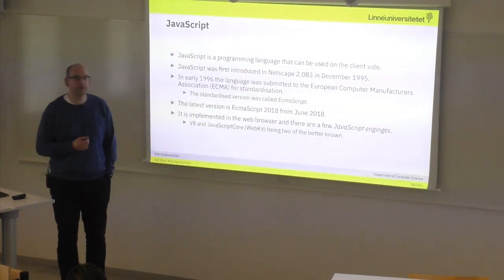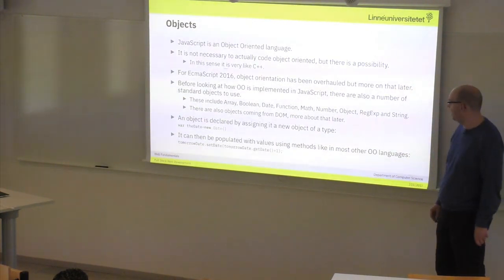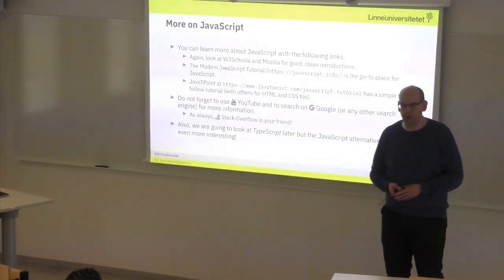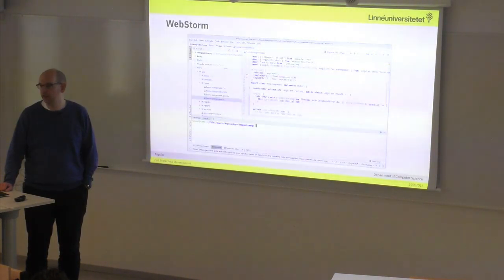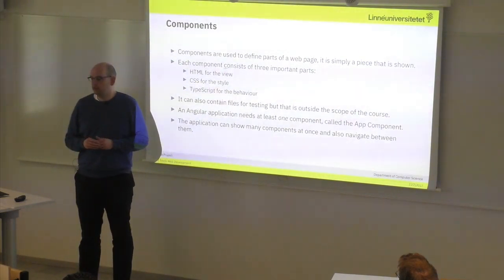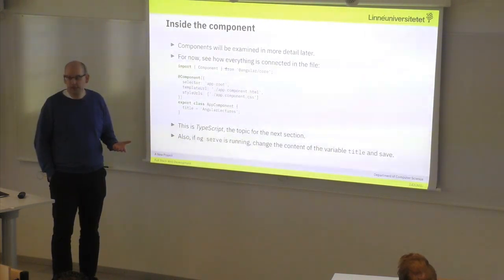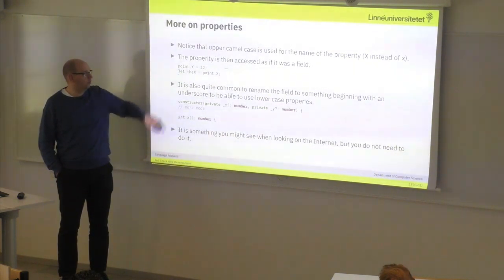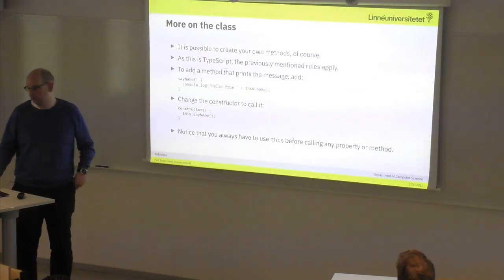Livestream från Computer Science and Media Technology Play 6